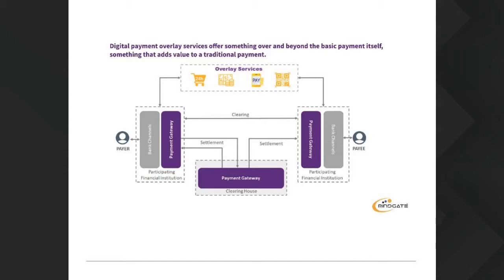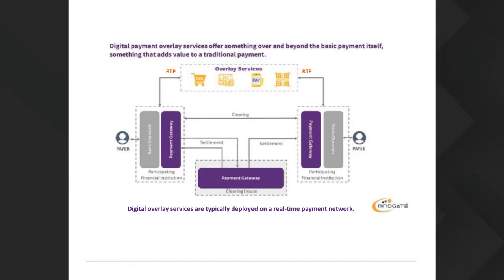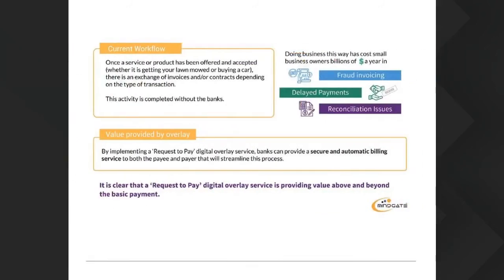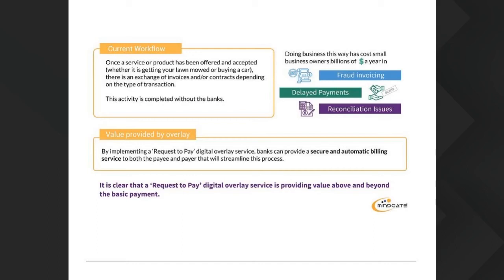What are digital payment overlay services?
Let’s start with the diagram below…for the time being let’s forget about the “Overlay Services” part of the diagram instead let’s focus on the other aspects of the diagram. You can quickly determine…what you are seeing is a simplified view of your current payment ecosystem.

Now let’s turn back to the digital overlay service piece, located at the top of the diagram. You will notice that there are some icons in the diagram, these icons are meant to represent a digital payment overlay.

You should start to understand that digital overlay services do not require you to rip and replace any of your current infrastructure all that is required is another layer. Hence the term overlay

So now you understand what the term overlay means. Now let’s discuss the term digital. I know most of you probably already now this but it’s worth saying, so that we are all on the same page.

Digital refers to the form factor your service will be provided through for example a Mobile Phone, a Tablet, or a Smart Watch. So that leaves us with term service…which simply means providing some capability of value and as bankers we know all about services.

So, in summary a digital payment overlay service is? An added value payment service, that’s delivered through some sort of mobile device, above and beyond a basic payment.

So now that we understand what a digital payment overlay is…let’s move onto an example of a Digital Payment Overlay Service, so we can reinforce our understanding.

Let’s take an example of a typical transaction between two parties one person chooses to purchase something or agrees to a service. The next step is for the payee to present an invoice or bill. Once the payer receives the bill or invoice the payer is responsible for making the payment this is typically done via cash, check or cc. This is how we do business today. Doing business this way has led to billions of dollars in fraud invoicing, also has caused payment delays and not to mention a host of reconciliation issues.

By implementing a Request to Pay overlay service you can leverage the banks security infrastructure, as well as it’s real-time payment rails. Allowing both payers and payees a secure and safe environment, along with an expedited settlement process, thereby negating fraud invoices, payment delays and reconciliation issues.

This is the epitome of adding additional value to a basic payment.

By now you all know what a digital payment overlay is…let’s get into the second section of the webinar and see how we can apply digital overlay services to the Corporate Banking world.